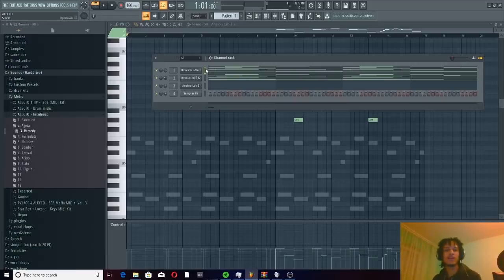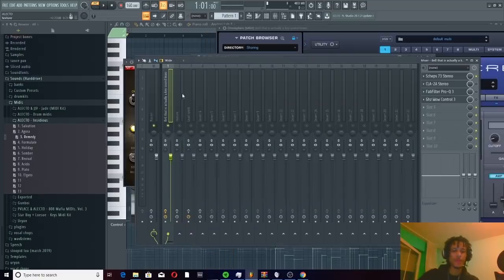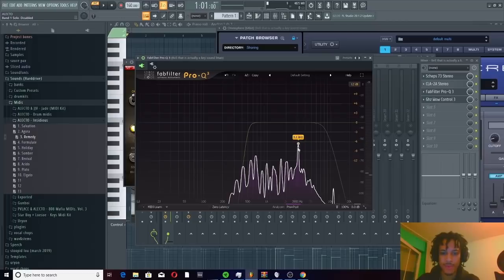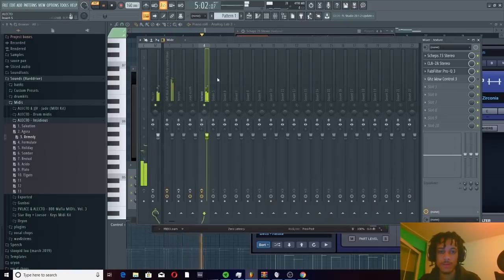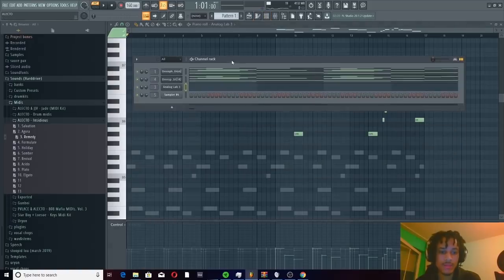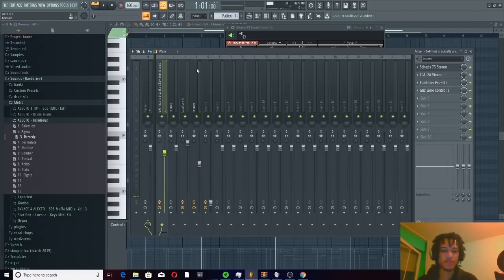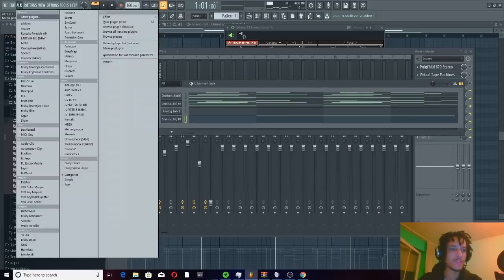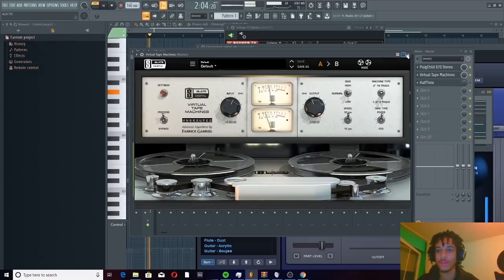How to make sample loops à la Cubeatz/Frank Dukes | Audio Processing Tutorial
Kits used:

ALECTO - Syzygy, Sidereal, Sauce Kit & Insidious

In this Video I will be showing you guys a method that is commonly used by sample producers (Frank Dukes, Cubeatz, Jake One etc.) to emulate a real analog signal flow.

Plug-ins used:

Slate - Virtual Tape Machine
Waves - PuigChild 670
Waves - Scheps 73
Ghz - Wow Control 3
FabFilter - Pro-Q3
Waves -CLA2